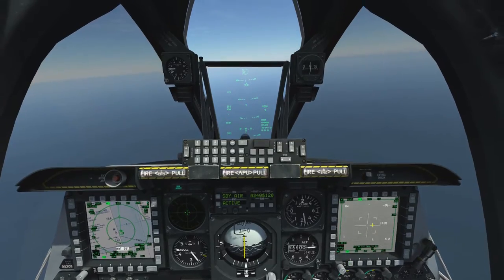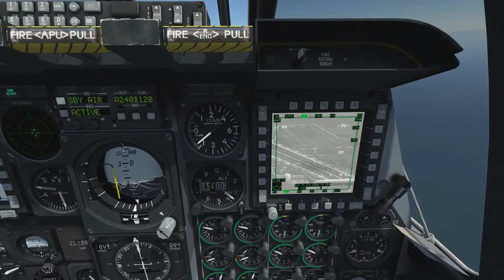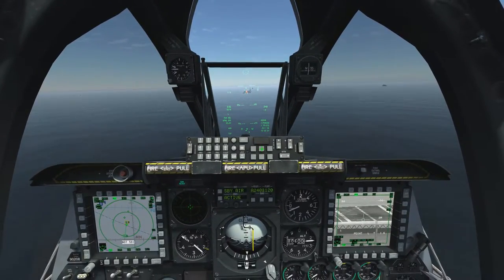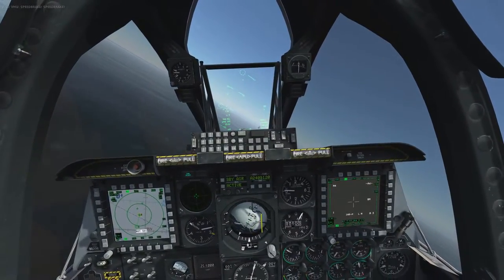DCS: World - Bushwacking with the A-10C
I want to land on it!

(click on the picture of the CVN77 at the bottom)